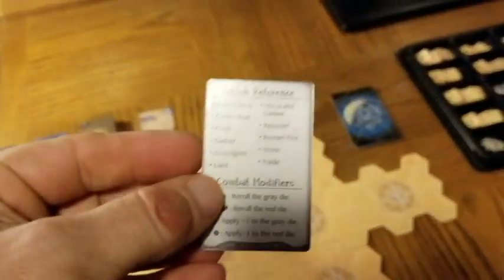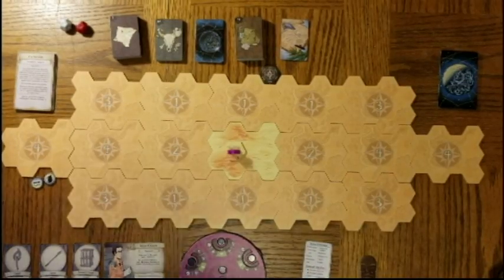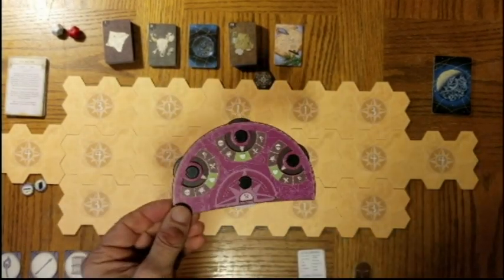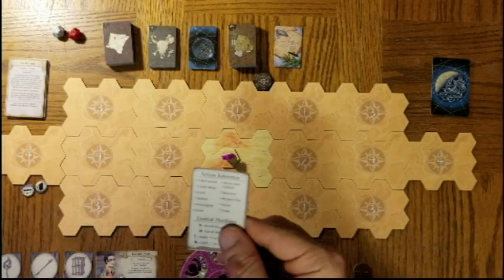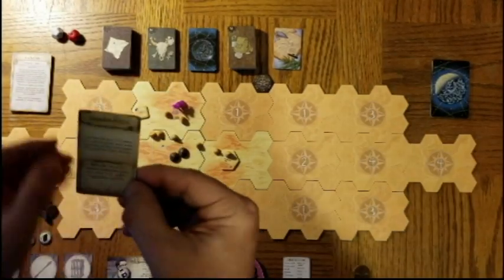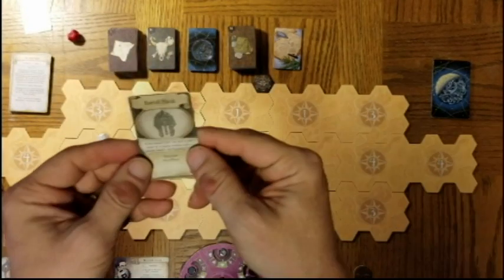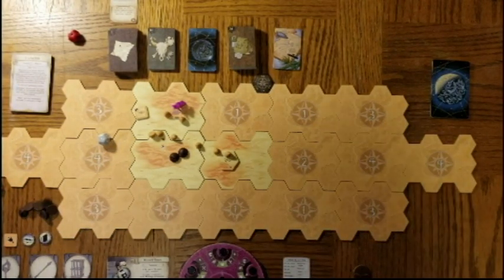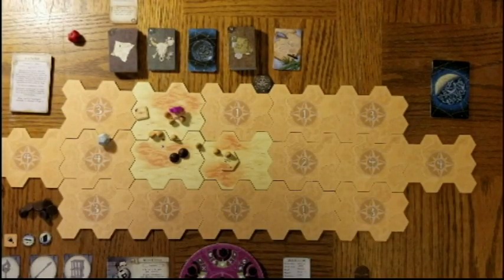Hair Brained Games Review - Discover: Lands Unknown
A review of this new game that features different terrain combinations and story lines in every box.